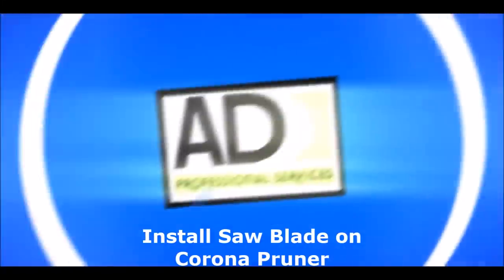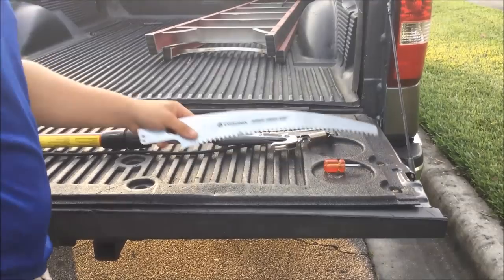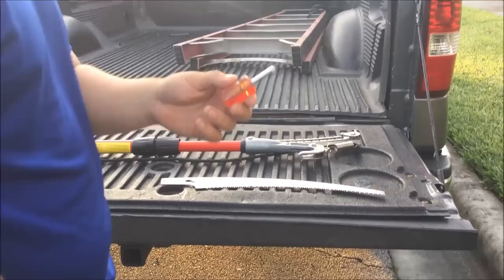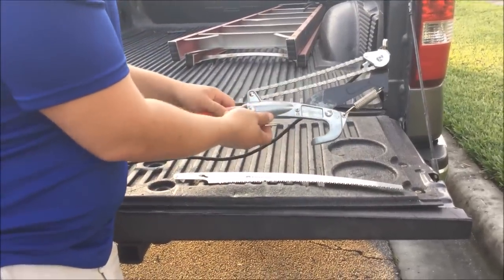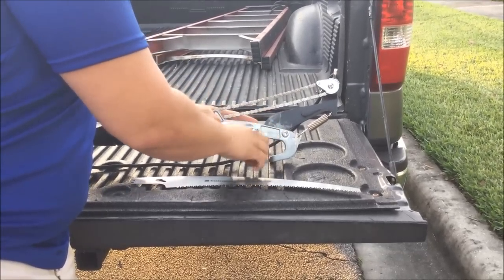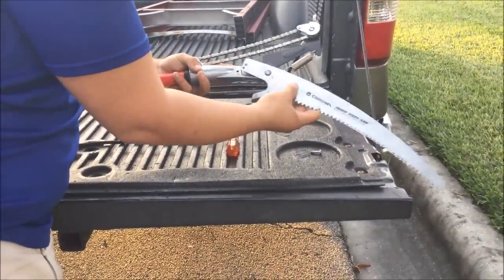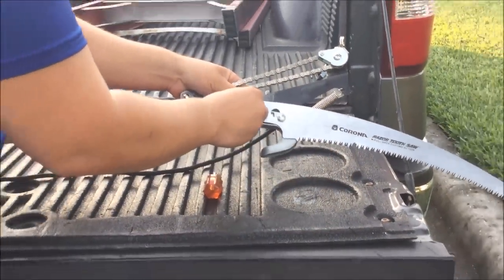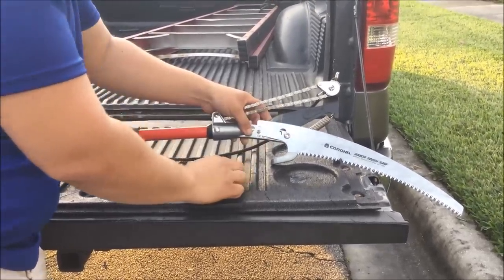How To Install Saw Blade On Corona Pole Prune | Install Saw On Pruner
I spent 20 minutes in the job site trying to figure out how to install the blade on a pole saw that I just bought. In this video tutorial I will show you how to install the blade straight to the point!

This is a Corona Tree Pruner that is  16FT of height. Combined with a ladder you can reach places that you might need an extension ladder to reach! I don't always carry an extension ladder to all my jobs. And you can easily do it yourself at home without calling an arborist to come over and do it. Please be careful to always read instruction and use safety measures like googles, a hard hat helmet, and gloves. And check regulations for tree pruning in your state.

Go check our Facebook page for more review, how-to videos and beautiful landscaping pictures or look for AD Professional Services.

Check the link in Amazon for the Pole Saw